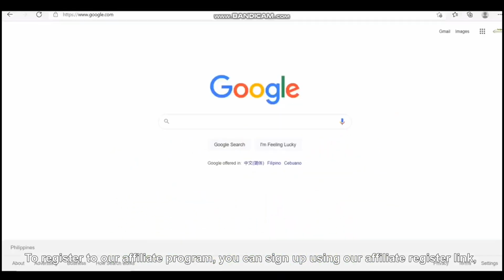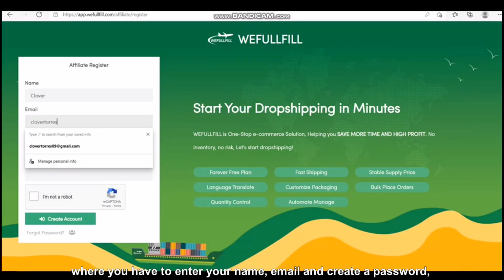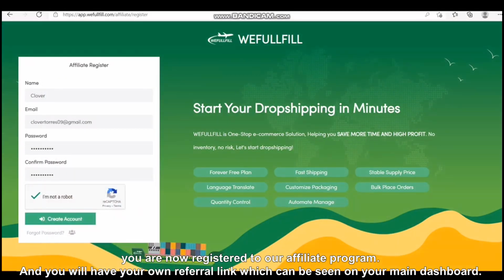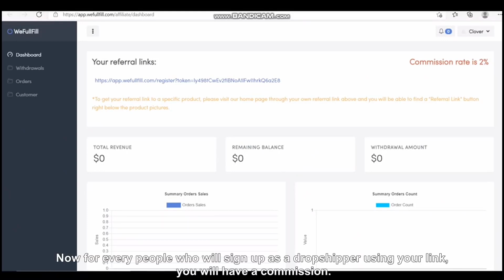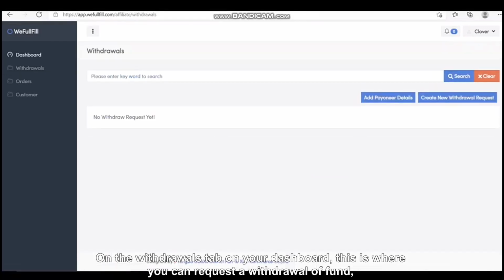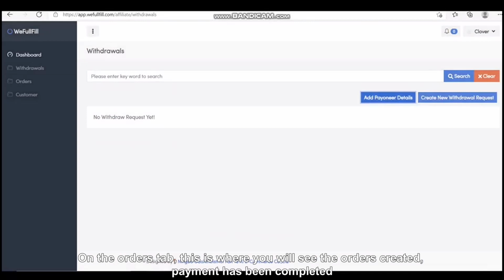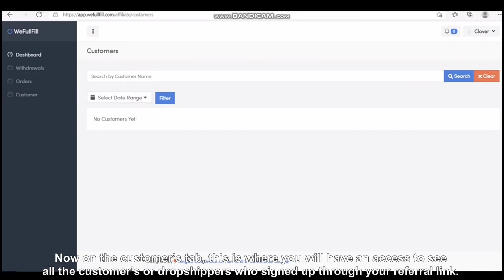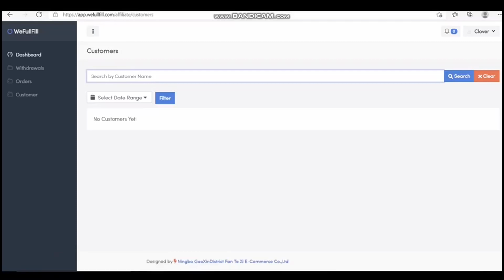Wefullfill Affiliate Program